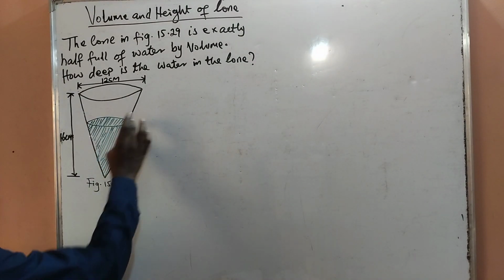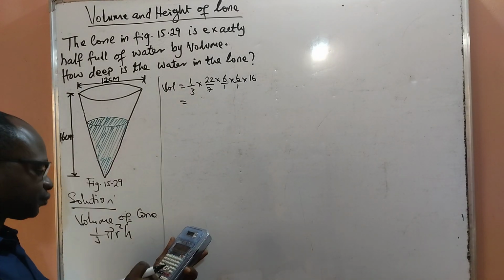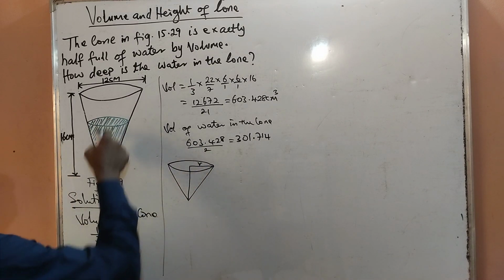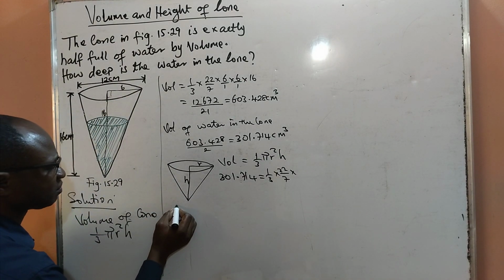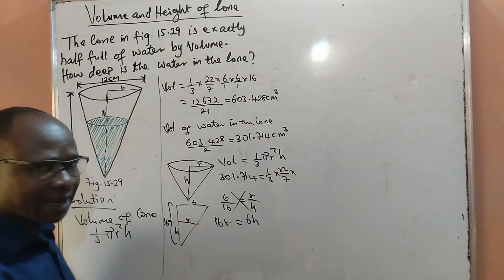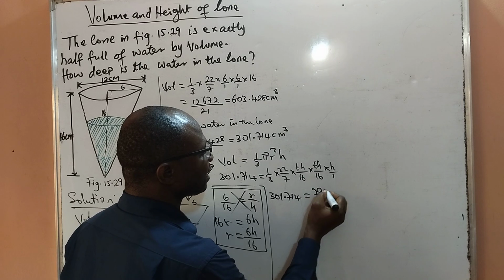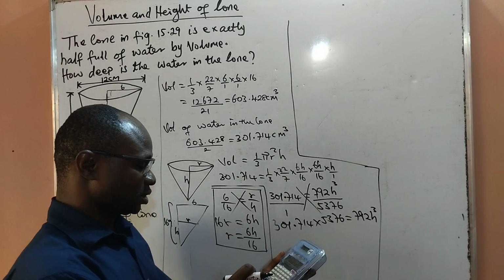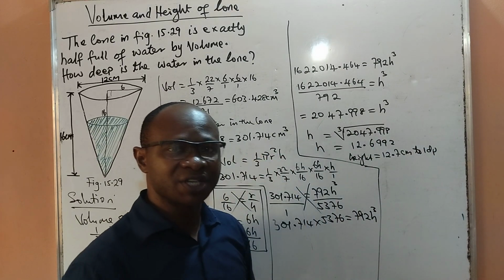Solid Mensuration |Volume and Height of Cone |Learn Simple Trick of finding height of water in cone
Solid Mensuration |Volume and Height of Cone. Learn Simple Trick of finding height of water in a cone. Attention paid to details. Watch, Like and to your learning colleagues.